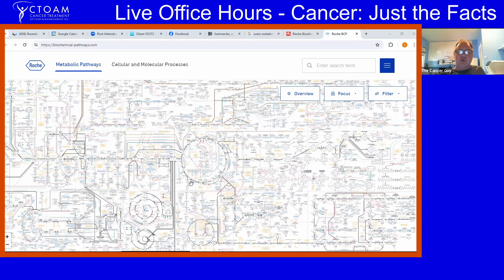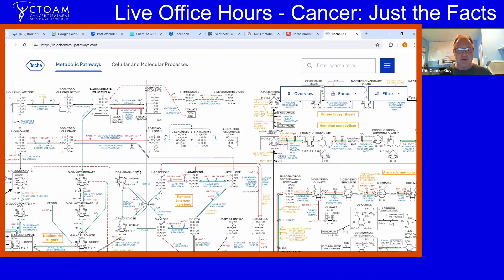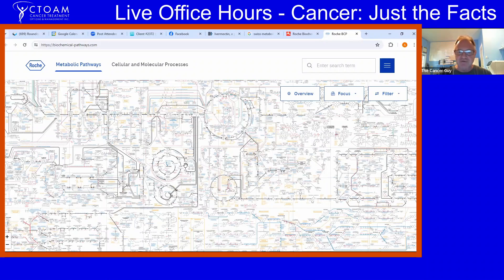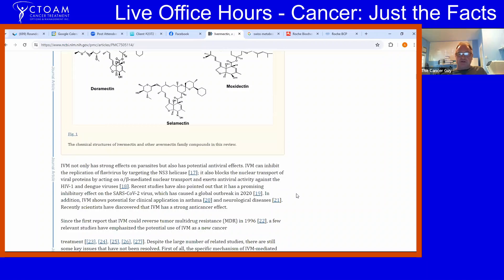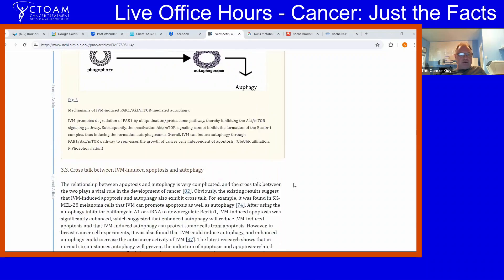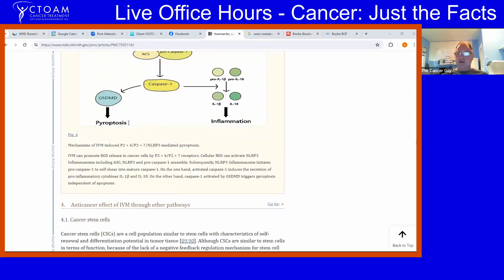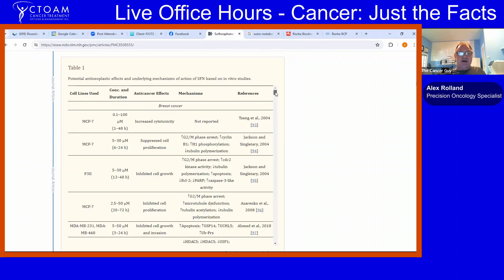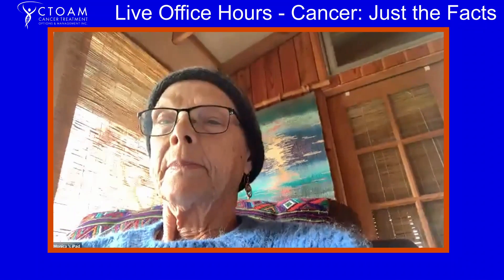Ivermectin vs. Broccoli: Which has More Proven Efficacy for Cancer Patients? 👀 | Live Office Hours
In this video, you'll see a discussion from our LIVE Office Hours call with cancer specialist Alex Rolland and advocacy expert Michelle Morand. Alex explains what cancer patients and their loved ones need to know about innovative and off-label therapies, including Ivermectin.

These live Zoom calls happen monthly as a part of our free Cancer Care Advocacy & Education Support Group, called Cancer: Just the Facts.

👉 Join “Cancer: Just the Facts” (free) and get access to a variety of resources on Precision Cancer Medicine as well as access to our Zoom calls

If you’d like to identify the most effective treatment for your cancer, and how to access it as soon as possible (and through your current treatment team) reach out to us and book a free 30-min consult using the link below 👇